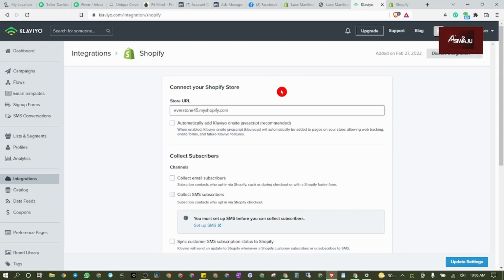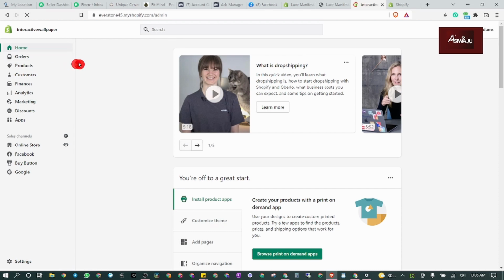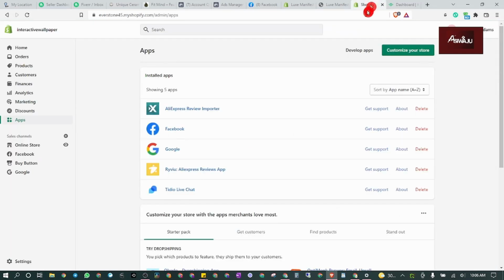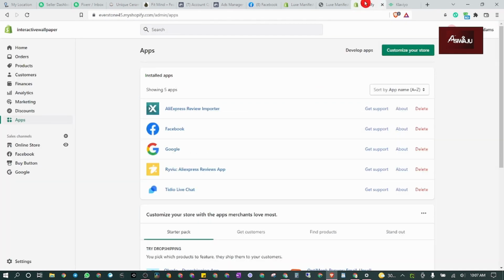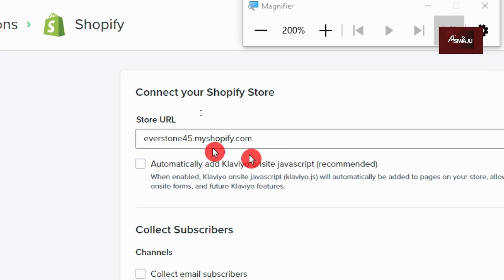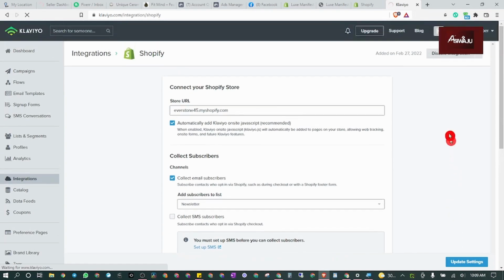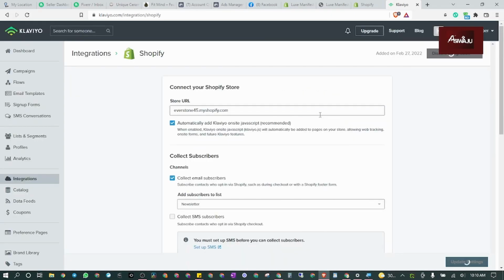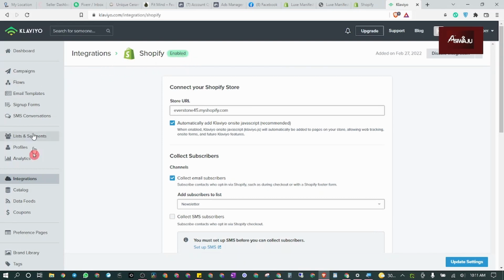How to Integrate KLAVIYO With SHOPIFY | Full tutorial video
How to integrate klaviyo account with shopify